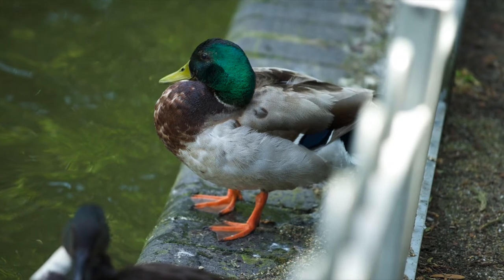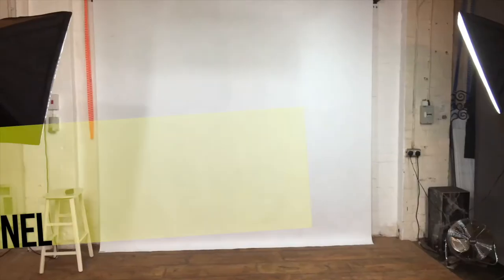Nikkor 70-200mm F4 Lens Test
Support the Dennis Bloodnok Channel and gain access to more exclusive Dennis Bloodnok material at :-

This exciting new channel features visits to local places of interest, product reviews and photography.

The Nikkor 70-200mm F4 is a very good lens as both a new and used purchase. In this video I test both the still and video image quality from the lens.

The Dennis Bloodnok Channel is a magazine-style Channel. The Channel will include my passion for photography, but as well as this, there are reviews of films/movies and TV Programmes which I like/enjoy or find interesting.

Equipment used and reviewed on this channel includes :-

Nikon D700
Nikon D750
Nikon D7000
Nokia 1020
Samsung Galaxy Note I